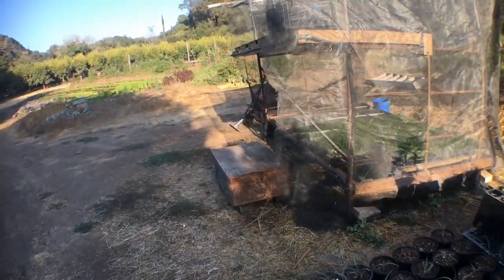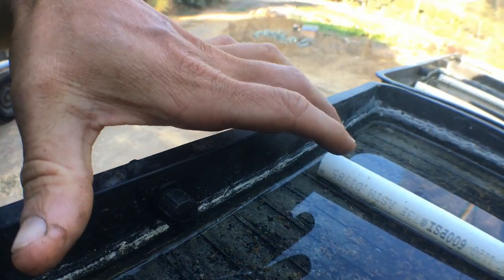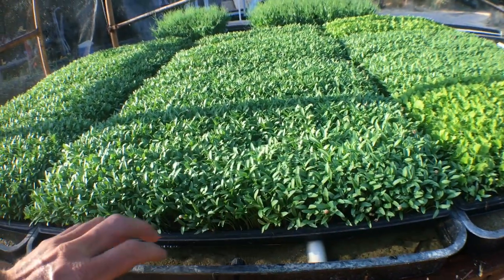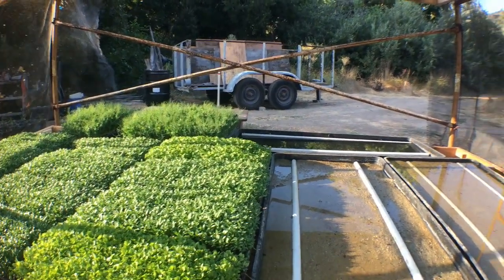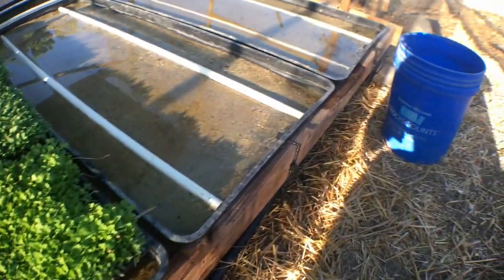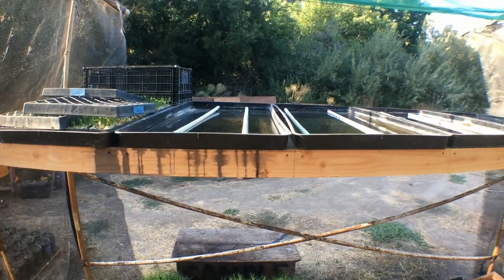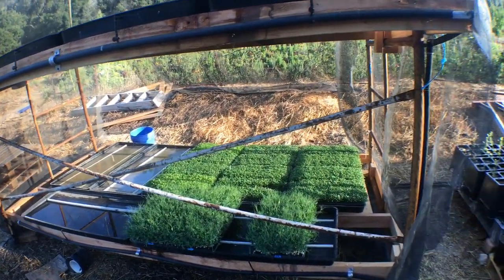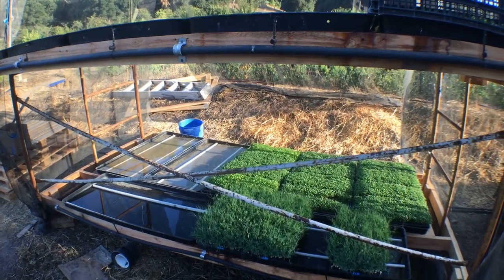Automated Microgreen Bottom Watering System - DIY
A brief run through of our automated microgreen bottom watering system and how it saves us 5 hours each week and creates a better quality product.

Below are links to some of the various irrigation components we used to build the system.

DIG 1/4" Barb Elbows

Grow efficient and grow happy!!

Request your copy of Resilient Property Design Essentials - our free 40+ page e-book containing 8 critically important design principles, strategies and techniques to make your property more resilient, beautiful and productive without making expensive mistakes!